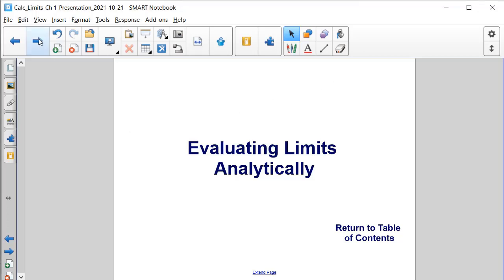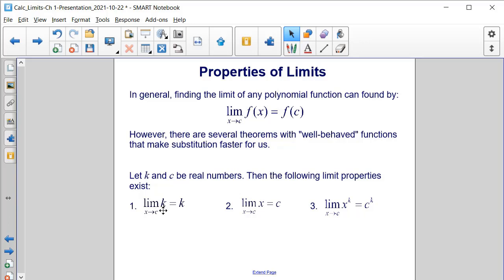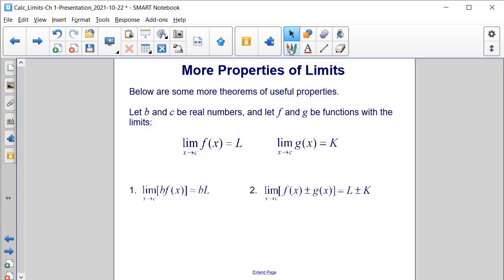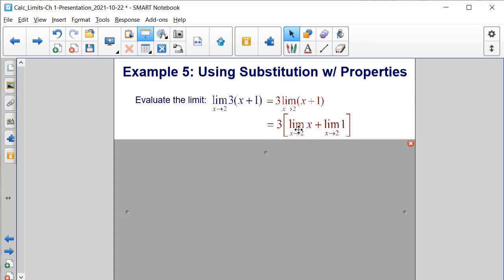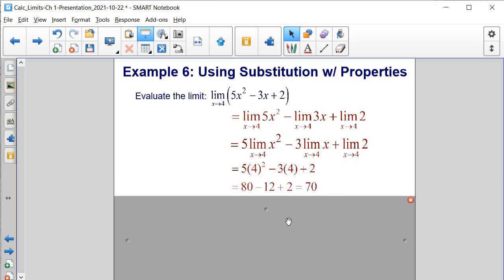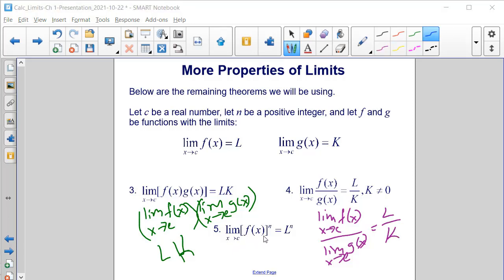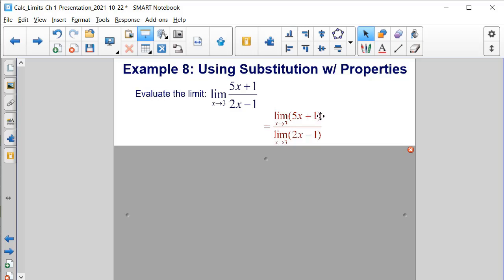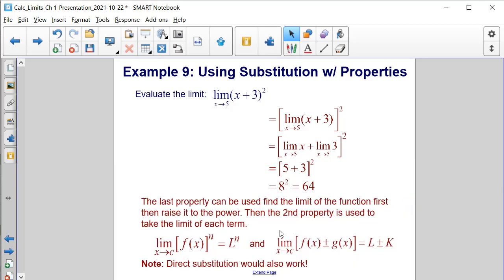AP Calc AB Evaluating Limits Analytically